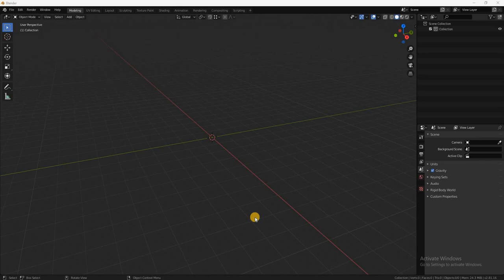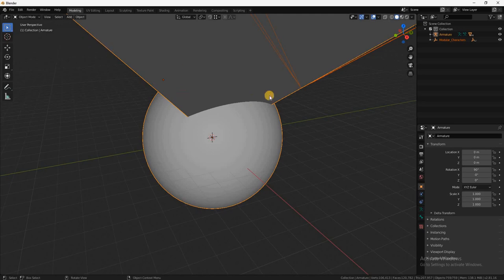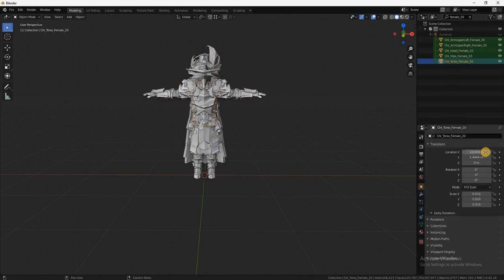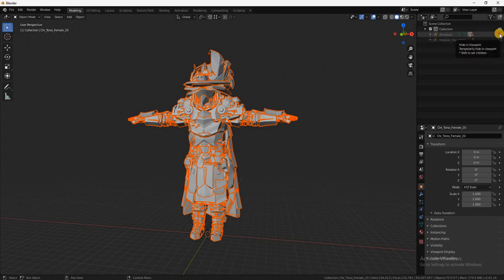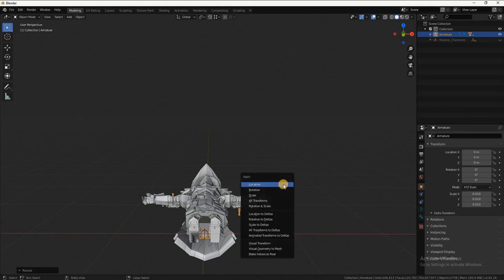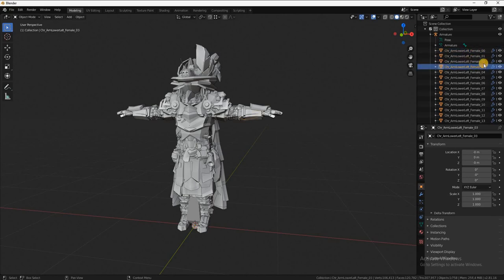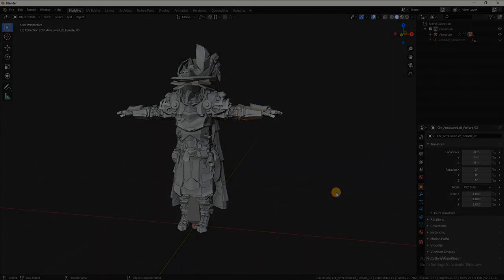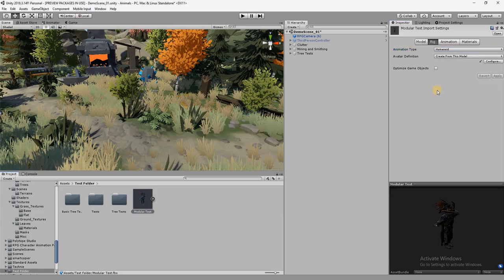Synty to Blender - Importing Modular Characters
This tutorial should allow you to easily import and export Synty's rigged Modular Character models into and out of Blender. Blender has some known issues when importing and exporting rigged characters. This video will help you resolve those issues and properly import Synty's Modular Fantasty Characters into Blender.